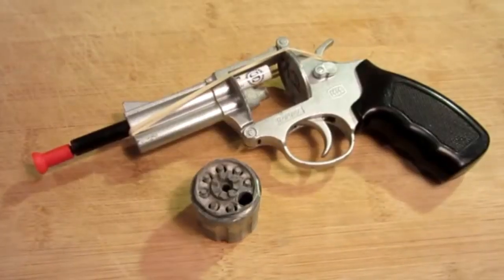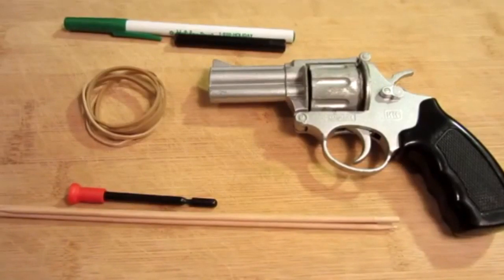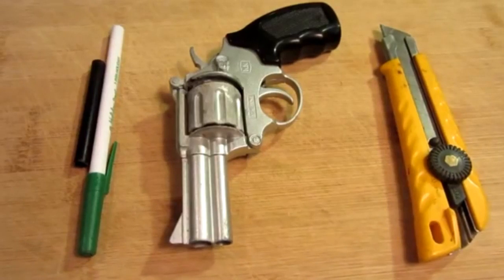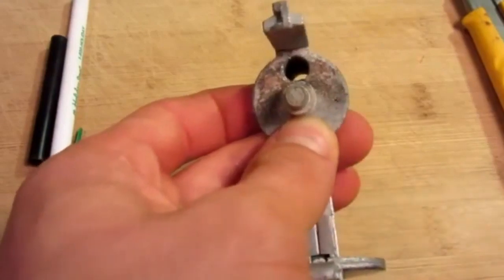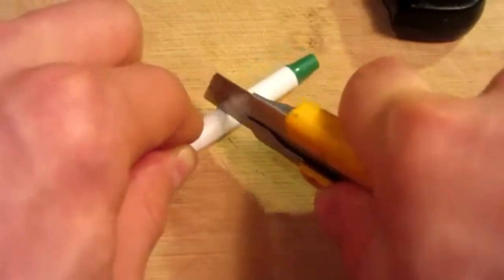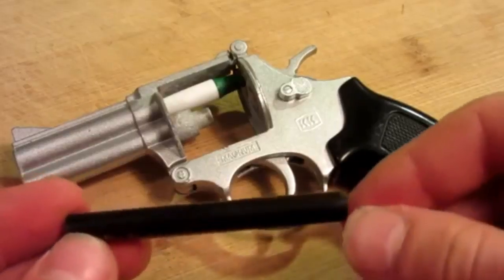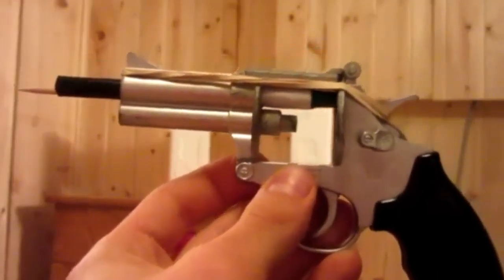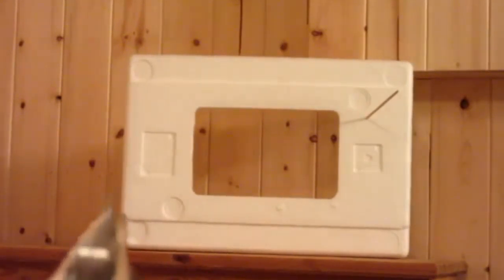How To Hack Skewer Shooting Cap Gun | Mode $2 - $3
Comment for what type of video you want next